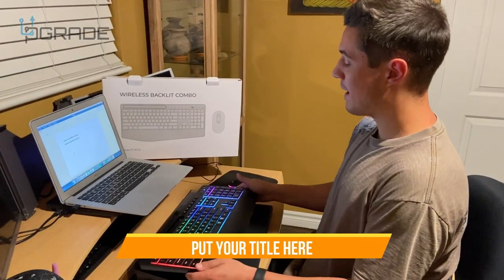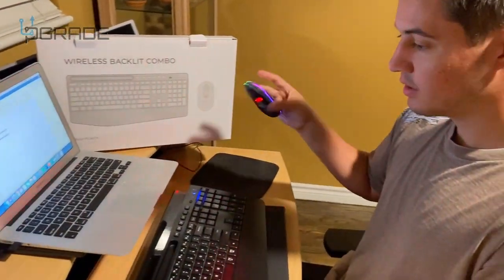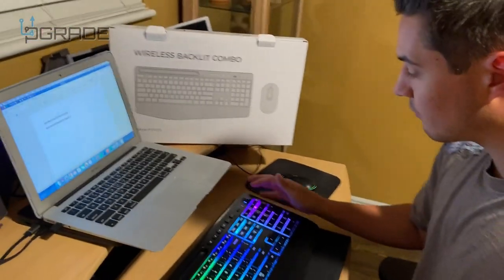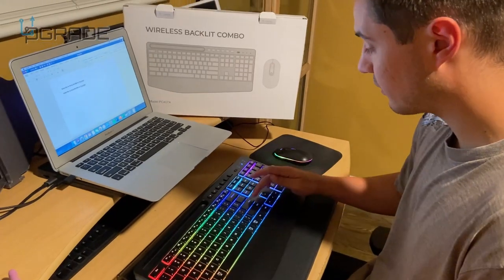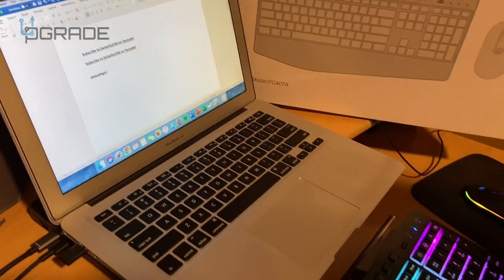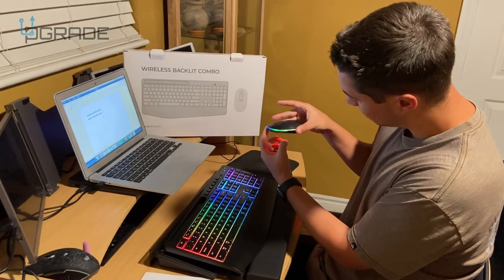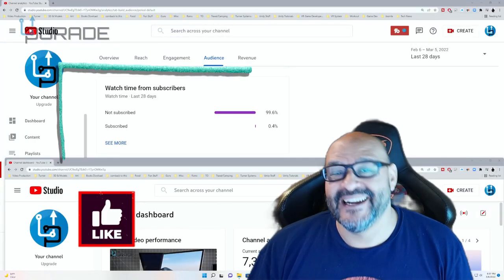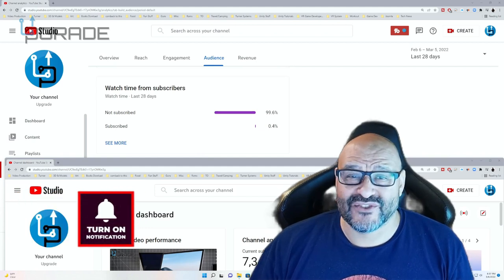Wireless Keyboard and Mouse RGB Backlit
Wireless Keyboard and Mouse RGB Backlit- Veilzor 2.4G Rechargeable Keyboard Full-Size with Phone/Tablet Holder, Silent Ergonomic Wireless Keyboard Mouse Combo for Computer, PC, Laptop